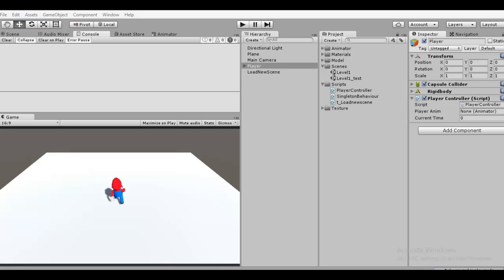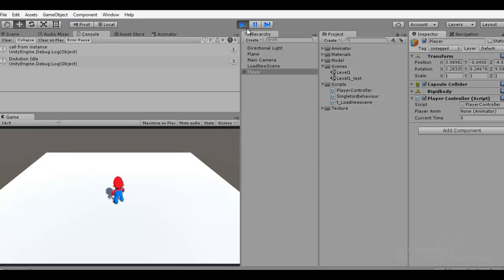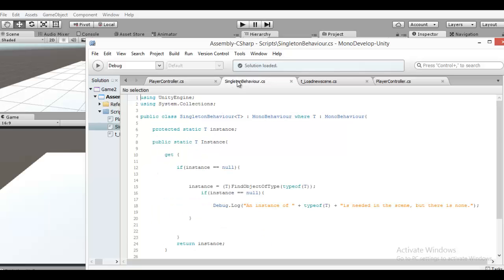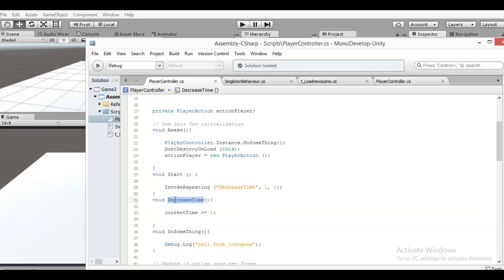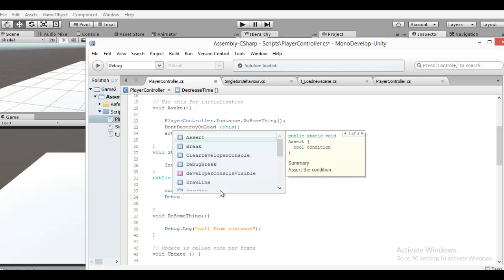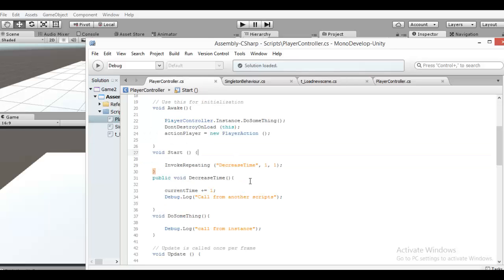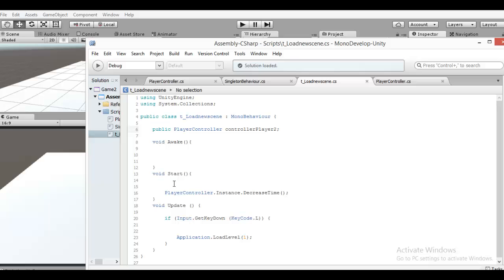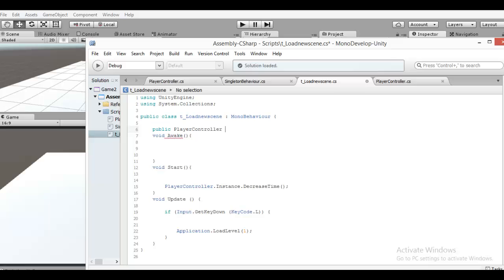Unity 5 tutorial part6 : Don't destroy game object when changed scene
- SingletonBehaviour
- Don't destroy game object when changed scene